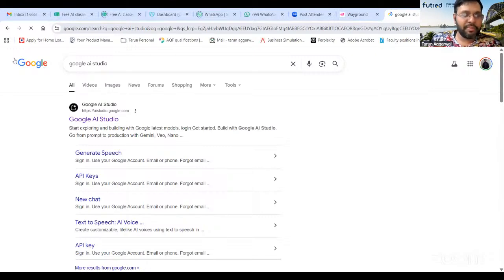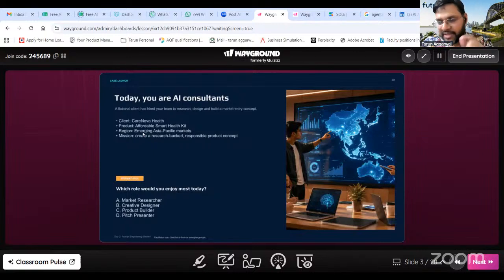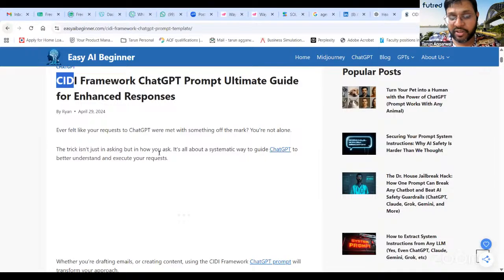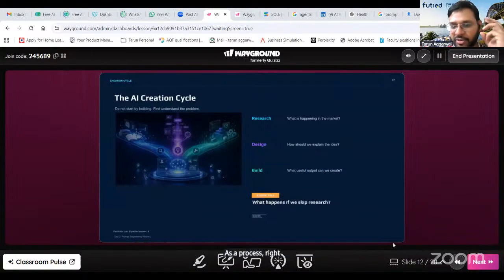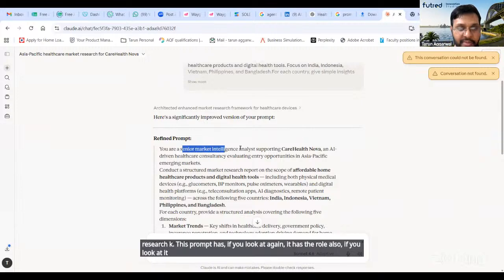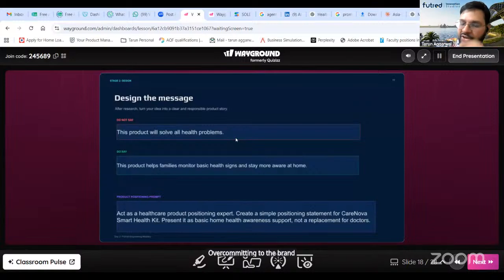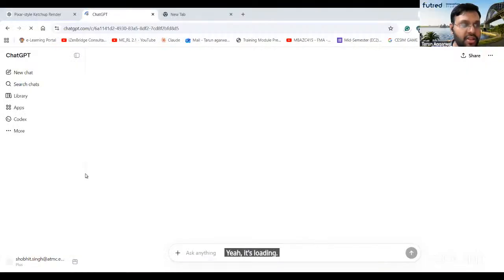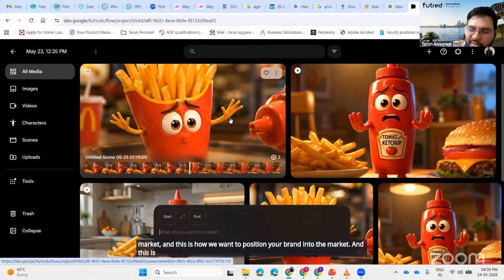Master AI Tools in 1 Hour! (Free Masterclass)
🚀 Unlock the Power of AI in Just 1 Hour!
Join our FREE “Master AI Tools” Masterclass and learn how to use today’s most powerful AI tools for productivity, content creation, studies, business, design, and career growth. Whether you're a student, professional, creator, or entrepreneur — this session will help you work smarter and faster with AI.

✨ What You’ll Learn:
✅ Best AI Tools for Daily Use
✅ AI for Content, Images & Productivity
✅ Smart Prompt Techniques
✅ Career & Freelancing Opportunities with AI

🎯 Limited Seats Available — Register Now & Upgrade Your Skills with AI!